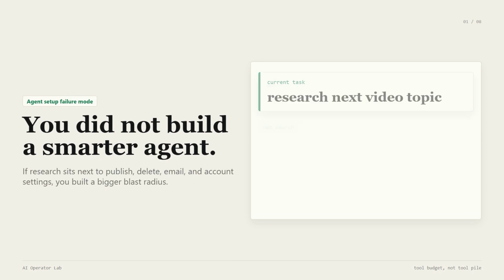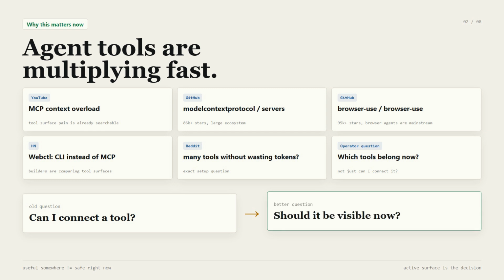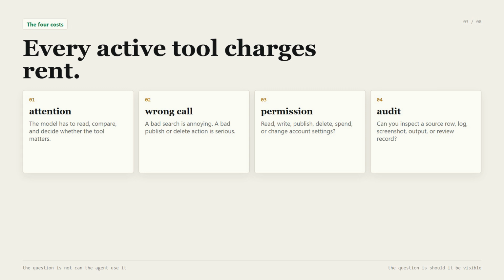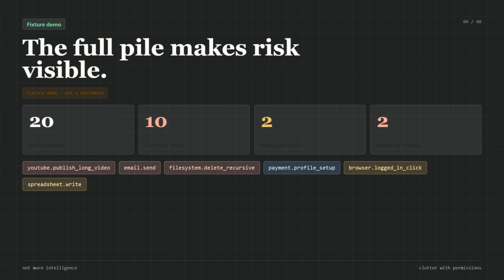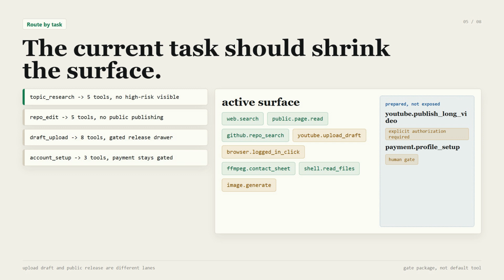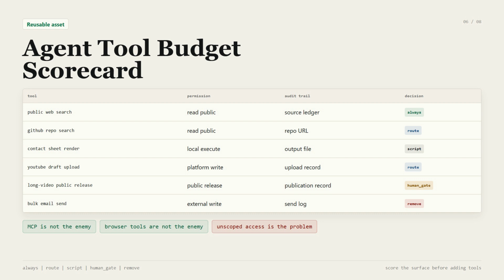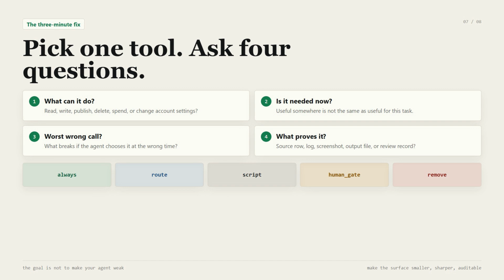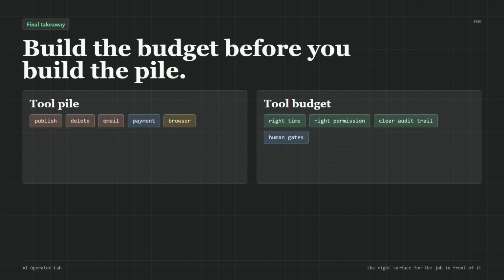Your AI Agent Gets Worse When You Add Too Many Tools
More tools can make an AI agent look more powerful while making it harder to choose, harder to audit, and easier to break.

This video shows a practical Agent Tool Budget Scorecard: which tools stay always visible, which should be routed on demand, which should become scripts, which need a human gate, and which should be removed by default.

The demo is a local fixture, not a benchmark. The point is not "MCP is bad" or "never automate." The point is that the active tool surface should be designed instead of allowed to sprawl.

Chapters:
0:00 Bigger blast radius
0:52 Why tool surfaces matter now
1:49 The four costs
2:55 Demo: the full pile
3:48 Route by task
5:05 Agent Tool Budget Scorecard
6:45 Four questions before exposing a tool
7:47 Build the budget before the pile

Sources and signals used while choosing this topic:
- GitHub: modelcontextprotocol/servers
- GitHub: browser-use/browser-use
- GitHub: appcypher/awesome-mcp-servers
- GitHub: executeautomation/mcp-playwright
- GitHub / HN: Webctl browser automation idea
- YouTube topic signal: "MCP Context Overload: Why Too Many Tools Break Your AI Agent"
- Adjacent MCP packaging discussion: "Agent Skills or MCP in the era of Claude Code?"

AI Operator Lab builds practical systems for AI operators, creators, and small teams who want safer automation, better review loops, and reusable operating assets.